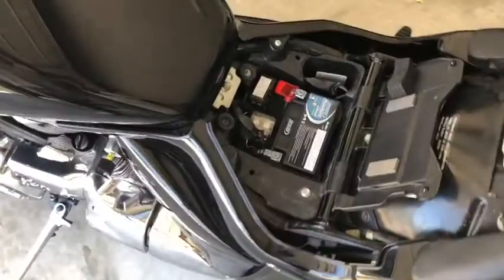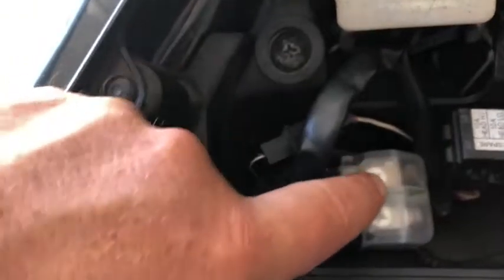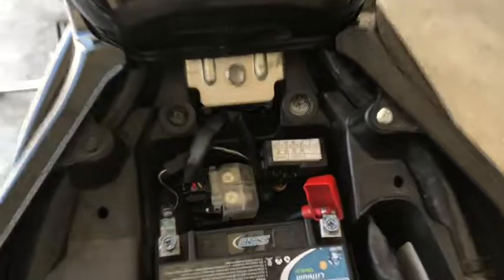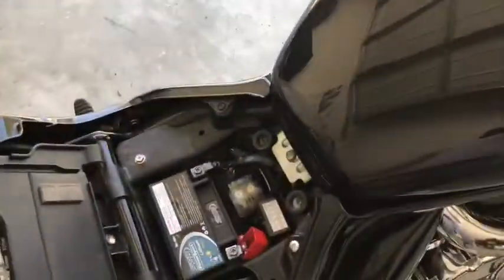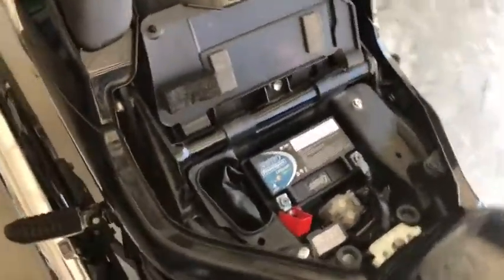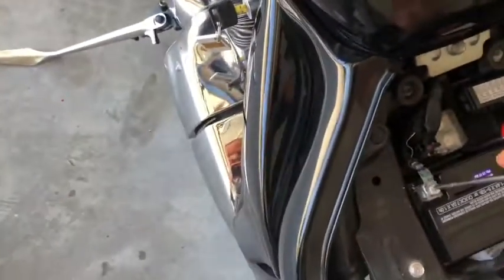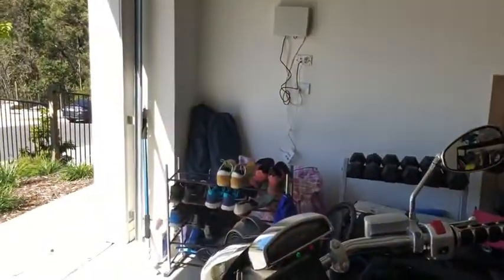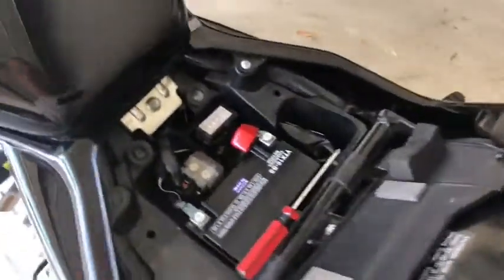M109R Not Starting Clicking Solution Exploring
My M109R wouldn’t start. It made a lot of clicking noises instead. When I turned the key the fuel pump sound worked, headlights were on, electronic dash operated properly but bike engine would not turn and start. The battery was fully charged (over night charging). Potential issues: Low Battery CCA (cranking power of battery), flat battery, faulty starter relay (near battery), faulty stator and or start motor.  Hooked up battery cables from car to bike and still not work. The issue was, in the end, a faulty CCA battery crank. Something you just can’t fix but instead replace battery